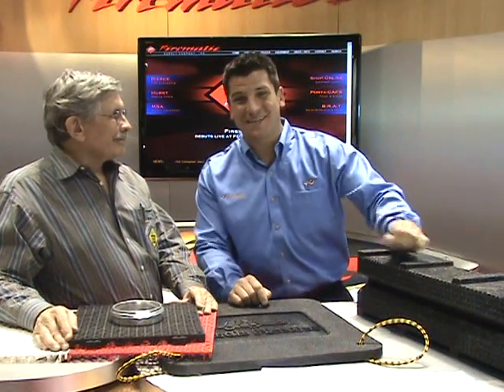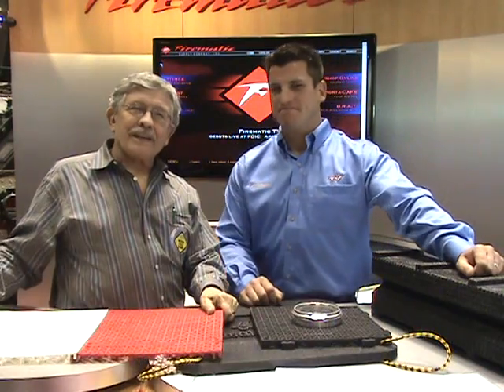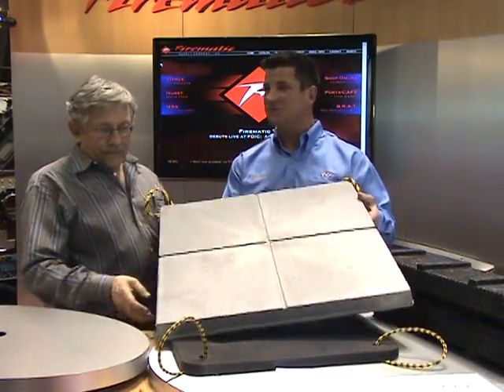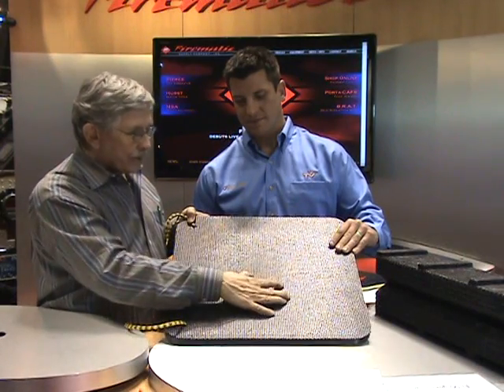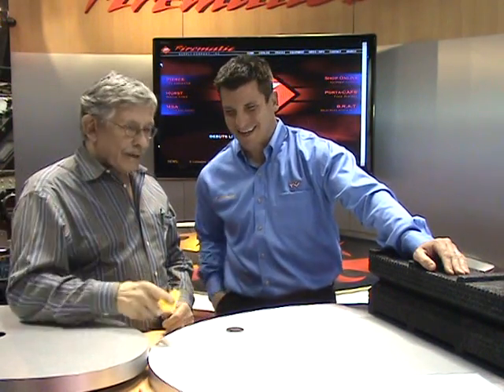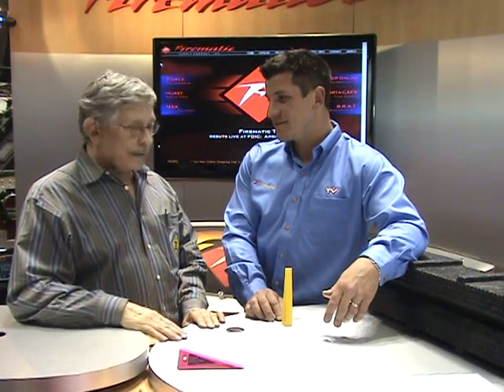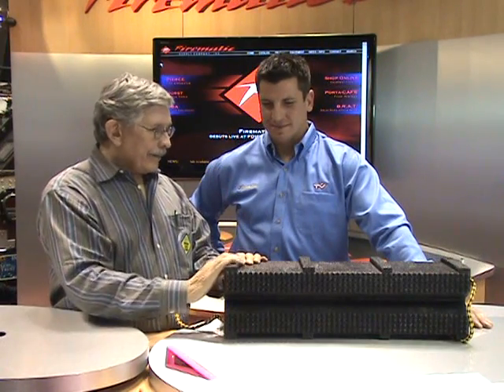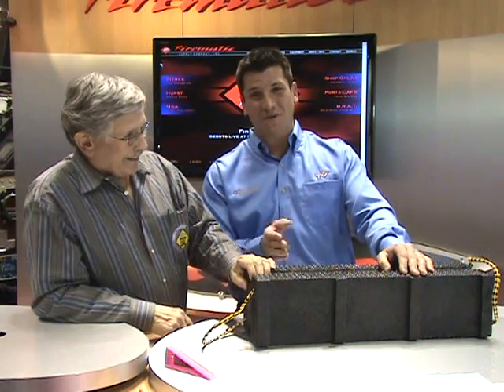Turtle Plastics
The founder of Turtle Plastics tells us about Turtle Tile, wedges, cribbing and more.